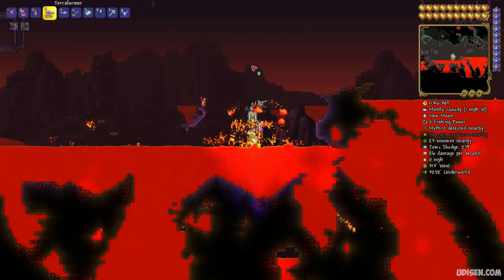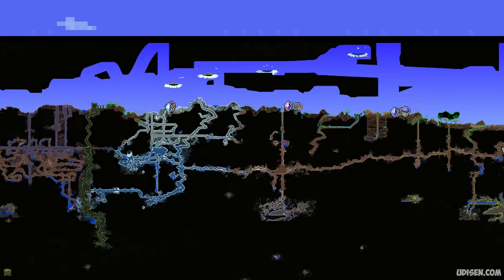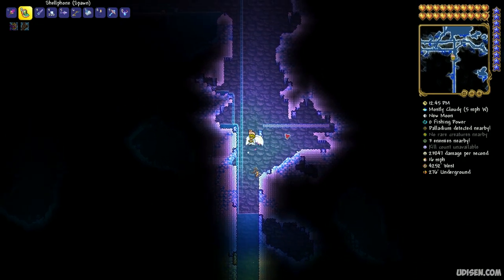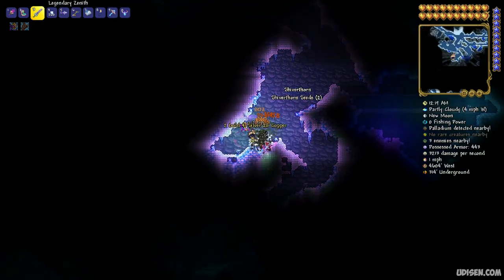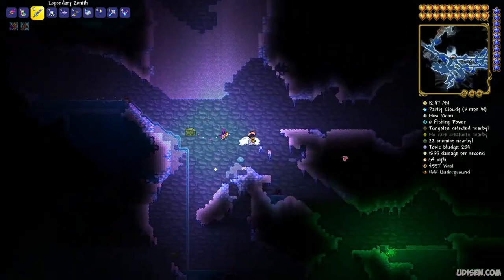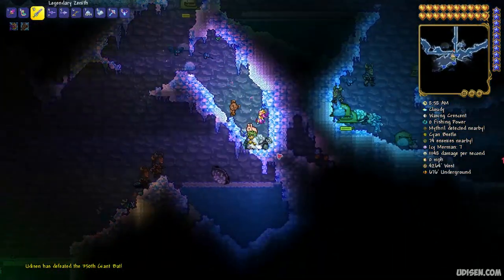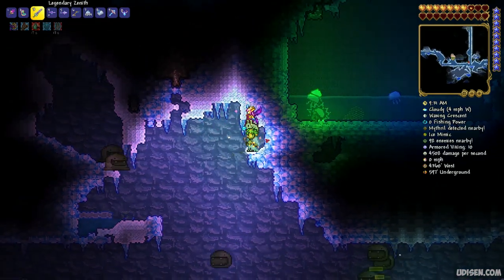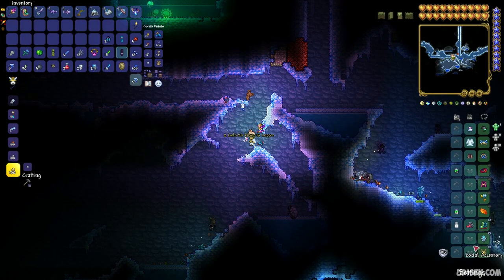Terraria how to get FROZEN TURTLE SHELL (EASY) | Terraria 1.4.4.9 Frozen Turtle Shell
Udisen Games show how to get, find Frozen Turtle Shell in Terraria without cheats and mods! Only vanilla. ► Sub for more